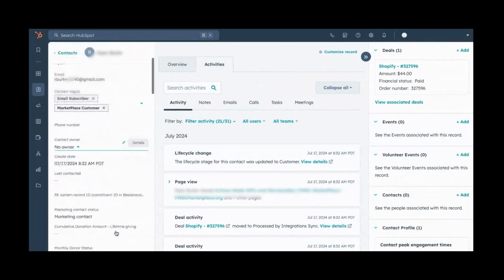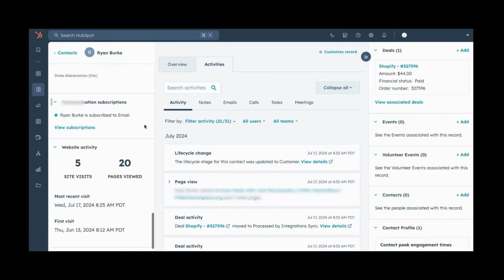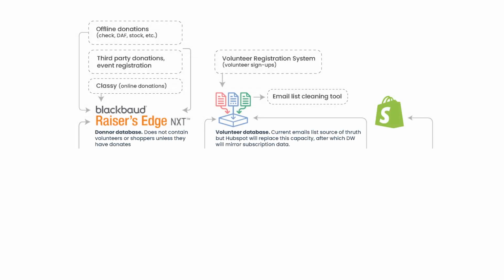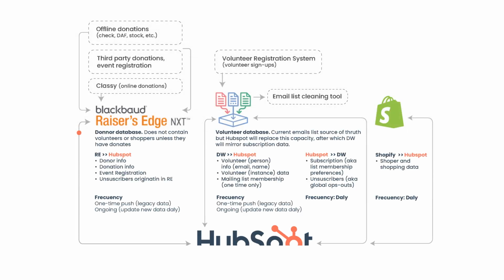Custom Integration in HubSpot: Step by Step Guide from a HubSpot Solutions Partner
Account manager and strategist Grace demonstrates how custom integrations between HubSpot and external platforms can close data gaps and improve your team’s daily business activities.

InboundAV is a proud recipient of HubSpot’s Custom Integration Accreditation. Need help executing a sophisticated integration with HubSpot?

Chapters:
0:00 - Why custom integration?
0:50 - Use case: multi-object integration
1:27 - The process
2:20 - What is a bidirectional integration?
2:49 - Custom objects